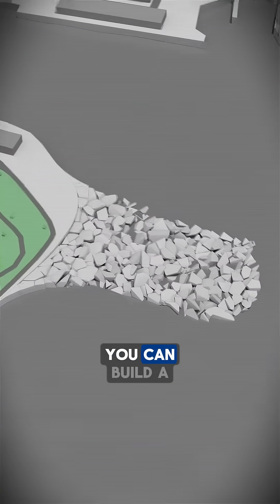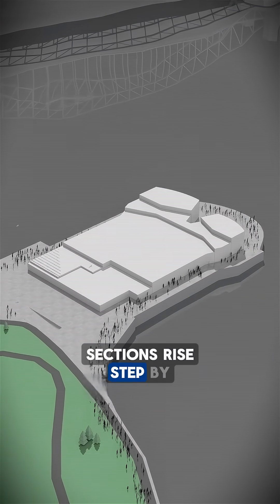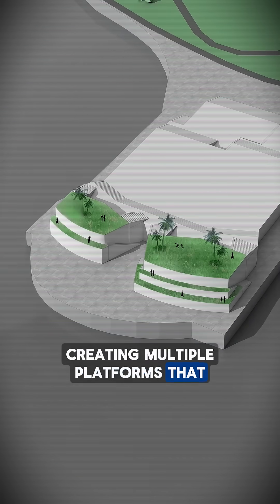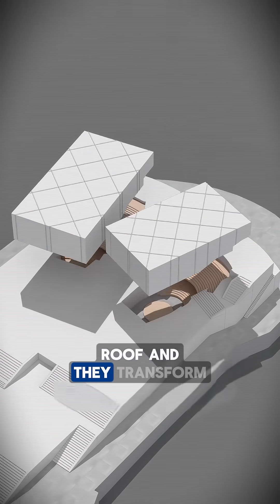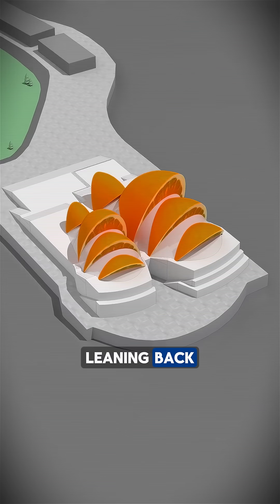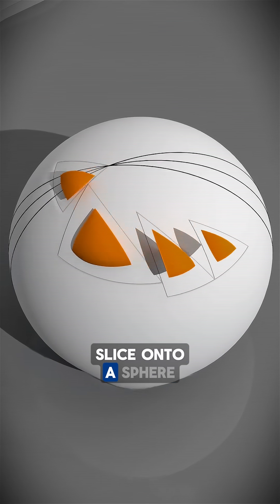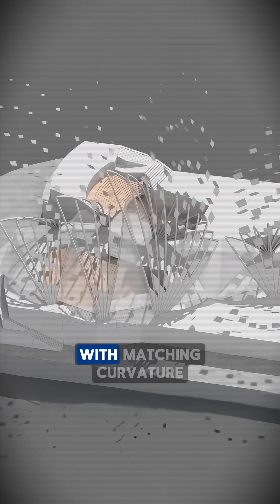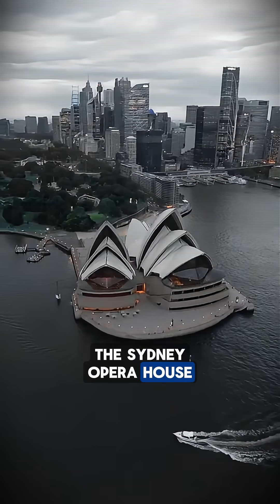How the Sydney Opera House Was Designed Using One Simple Curve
How the Sydney Opera House was shaped by a simple idea and a smart geometric solution. From a stepped seaside plaza to massive sunken halls and its iconic sail-like roof, this breakdown shows how design challenges were turned into one of the world’s most recognizable architectural landmarks. A clear look at how creativity, structure, and geometry came together on Sydney’s waterfront.